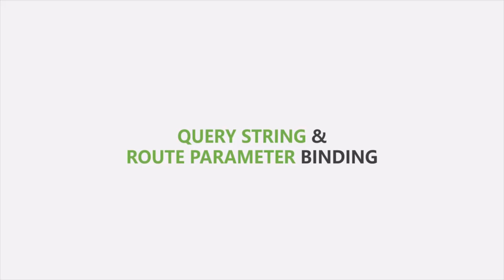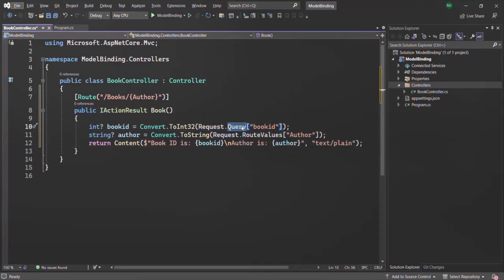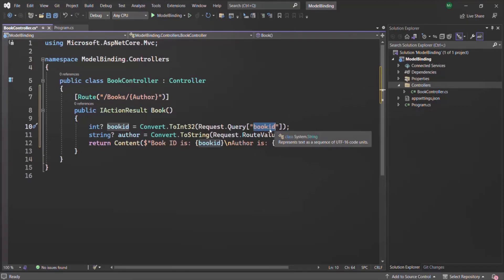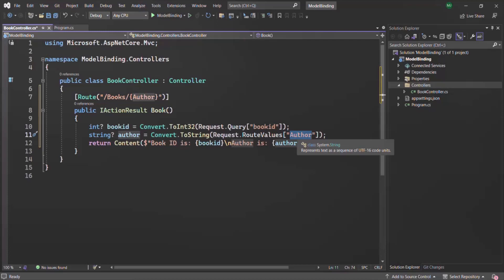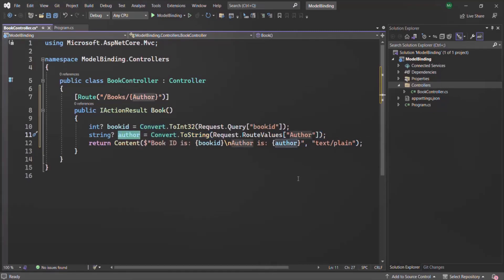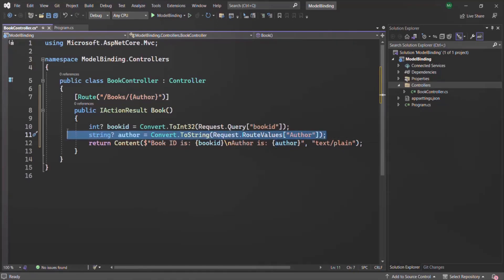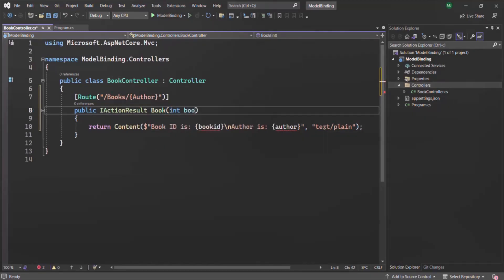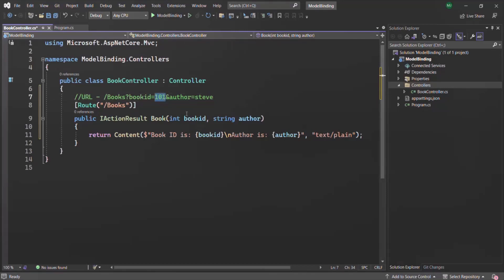#44 Query String & Route Parameter Binding | Model Binding & Validation | ASP.NET Core MVC Course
In this section of this course, you are going to learn about models and model binding. In this lecture you will learn how to read the value of a query string and route parameter using model binding concept in ASP.NET.